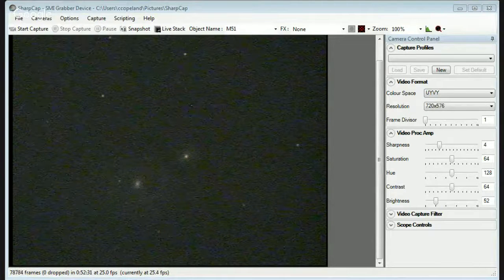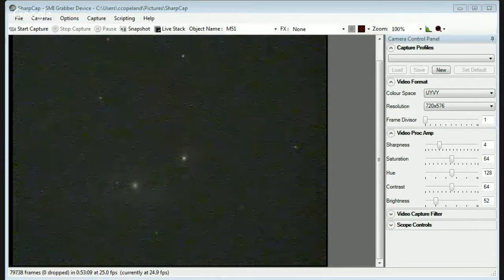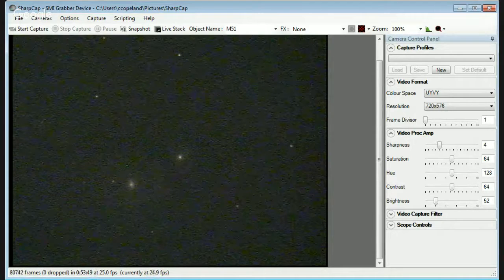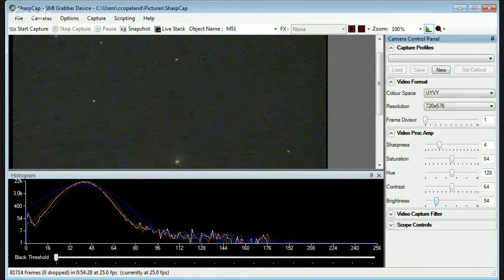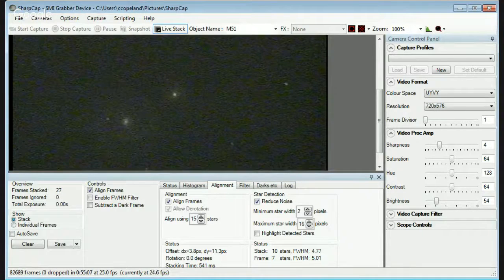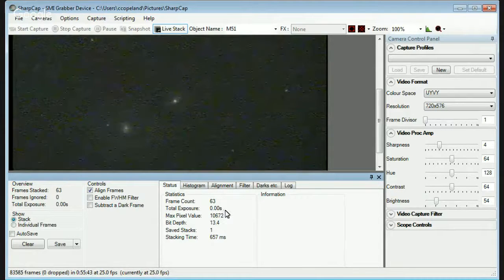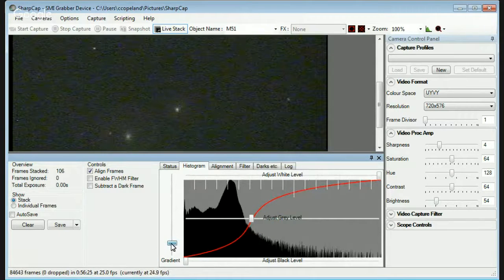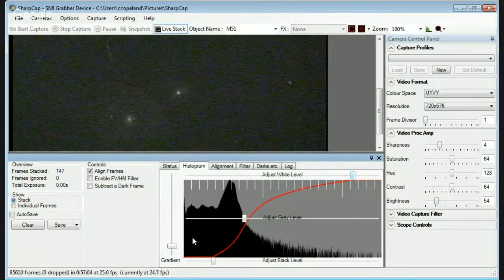Video Astronomy - EAA - SharpCap 2.7 stacking demo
Demostration on how to use SharpCap 2.7 video stacking astronomy software.  Using a Celestron Nexstar 6SE telescope, LN300-PAL video camera, .5FR.  Location is in red zone in suburbs.  FYI, if using V2.9 be sure to set "Digital Gain" to 2X in Alignment tab.

LN300 settings: X128, Br=40, Gamma=1, DNR=0, AGC=LOW.